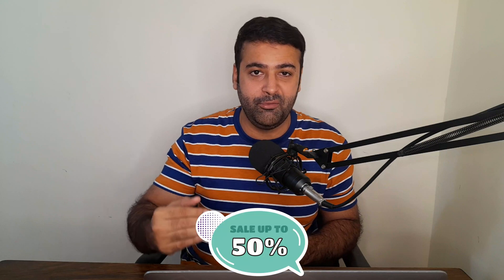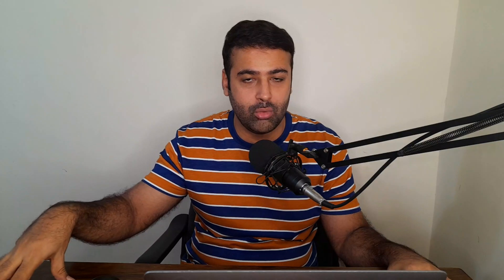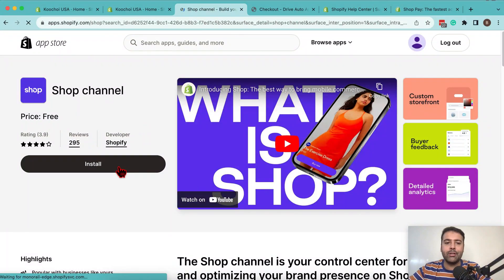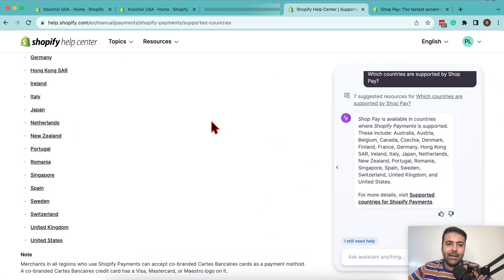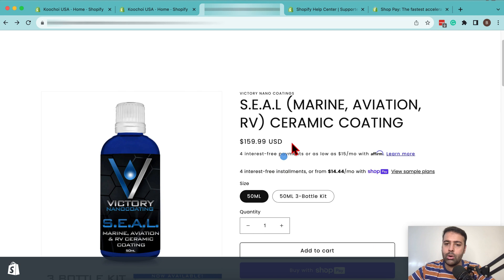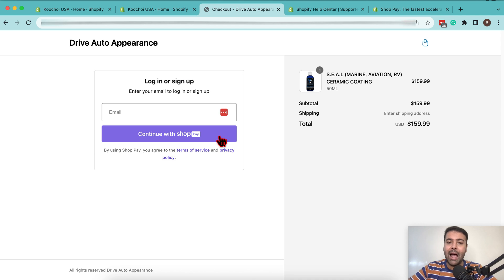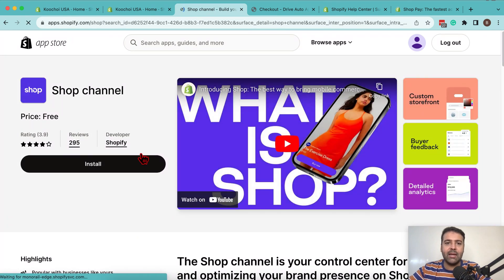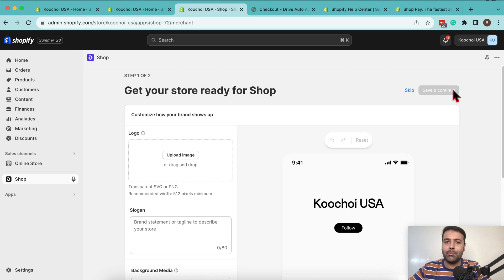[Shop Pay Installments] How To Setup Shop Pay Installments In 2026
Setup Shop Pay Installments

Hi guys, welcome back to WebSensePro! In today's video, we're diving deep into Shopify and its powerful tool, Shop Pay. Learn how you can optimize your checkout conversion rate by up to 50% with this game-changing app.

Timestamps
00:00 - Introduction
02:00 - Supported Countries for Shop Pay
02:16 - Real-World Example of Shop Pay on a Product Page
03:10 - Installing Shop Pay on Your Shopify Store
03:44 - Configuring Shop Pay for Your Store